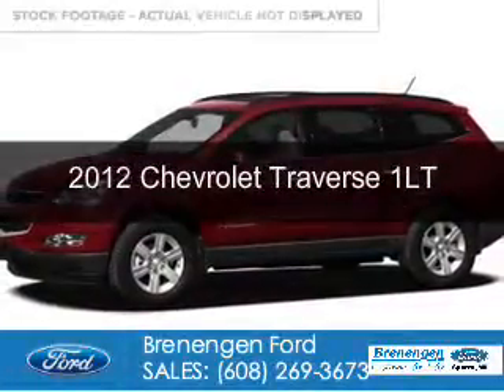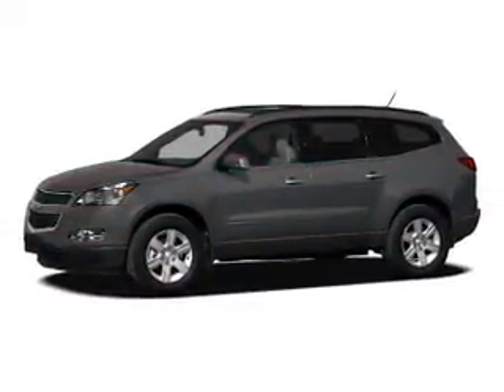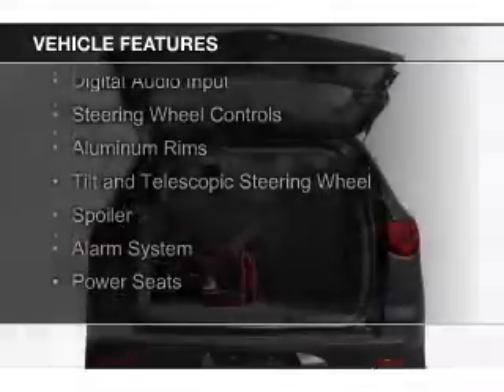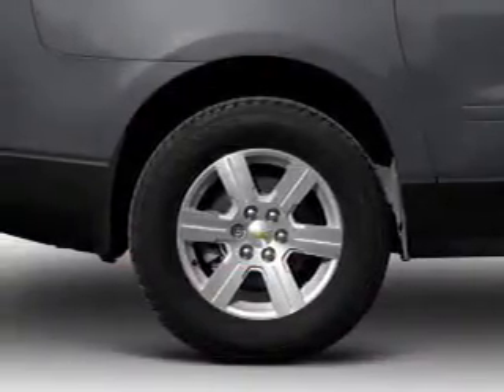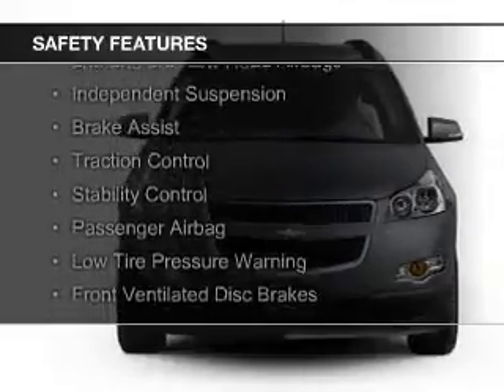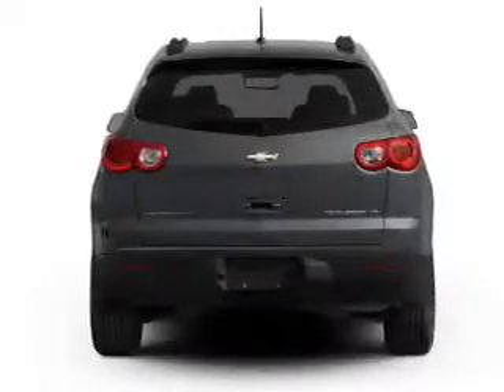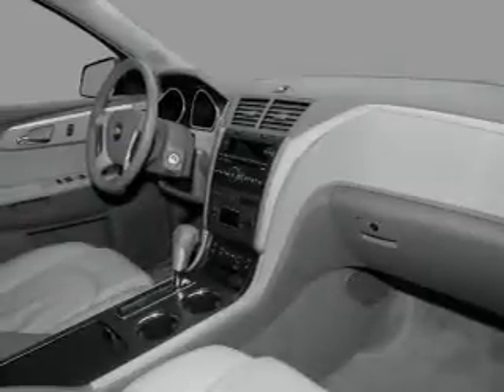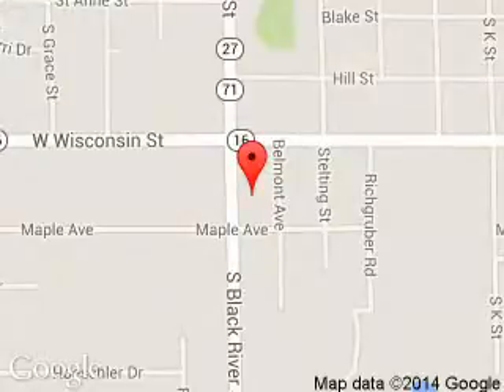2012 Chevrolet Traverse - Sparta WI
Phone:
Year: 2012
Make: Chevrolet
Model: Traverse
Trim: 1LT
Engine: 3.6 liter 6 cylinder 24 valve
Transmission: 6-Speed Automatic
Color: Crystal Red Tintcoat
Mileage: 59554
Address:
615 South Black River Street